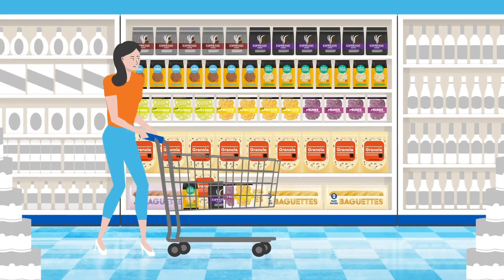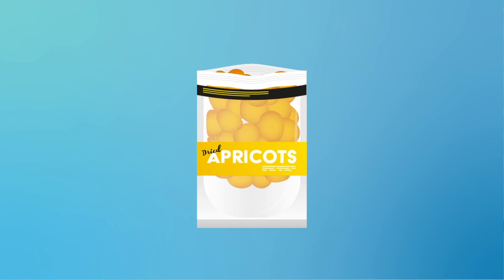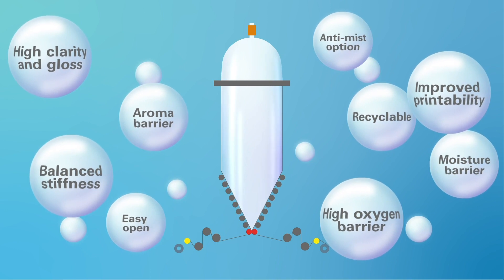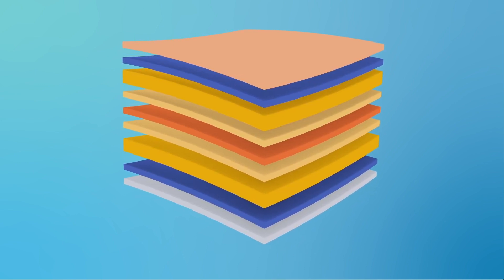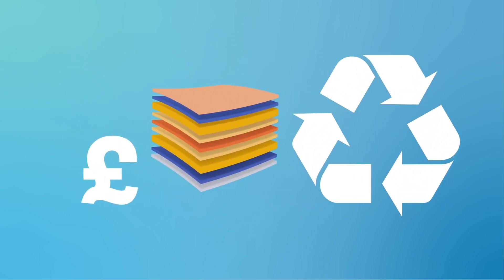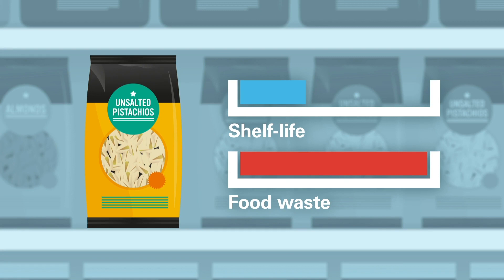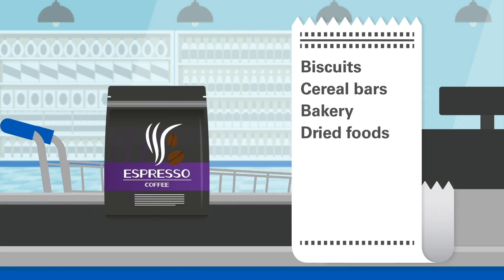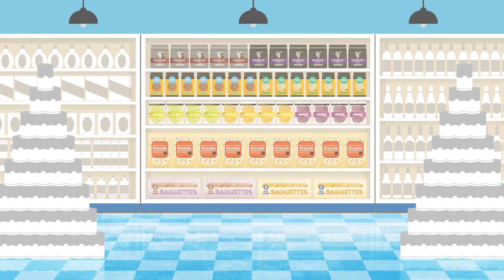High Barrier Packaging Films for the Circular Economy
Propafilm Strata films have effective barrier to aroma, mineral oils and oxygen even at high relative humidity levels ensuring increased shelf life and reduced food waste.